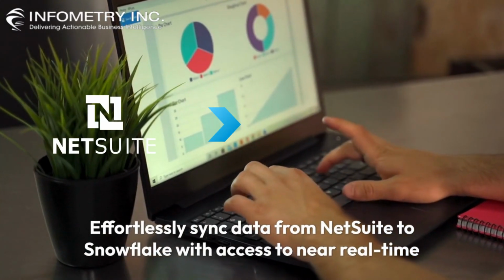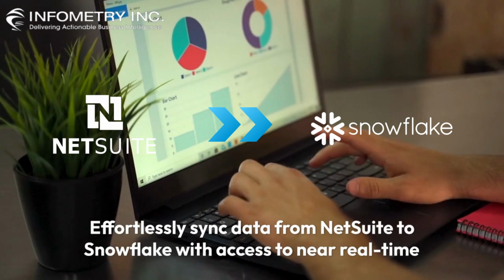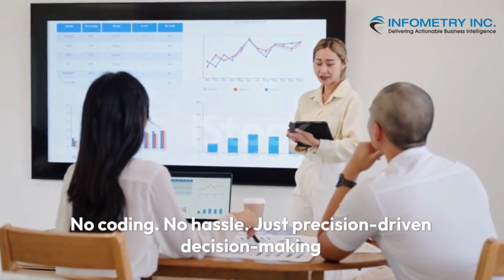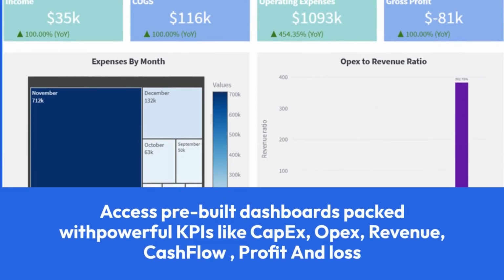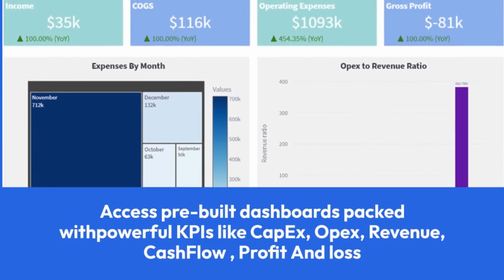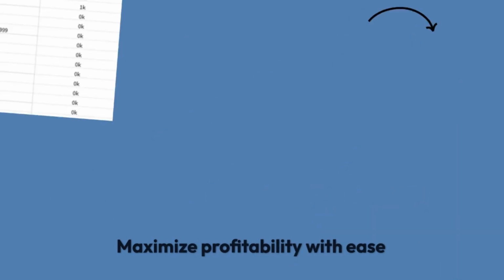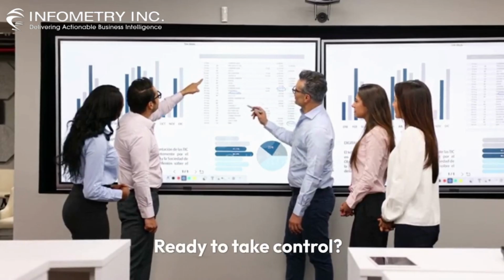INFOFISCUS Finance Analytics – No-Code Revolution for Finance Teams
Struggling with complex financial data? Say goodbye to chaos and hello to clarity!
- No-Code, No Hassle – Sync NetSuite to Snowflake effortlessly
- Pre-Built Dashboards – Track CapEx, OpEx, Cash Flow & more
- Scalable & Future-Ready – Supports Oracle, SAP & beyond
- 90% Simplified Installation | 70% Cost Savings | 99% Customizable

Find INFOFISCUS Finance Analytics on the Snowflake Marketplace & take control of your financial future today!